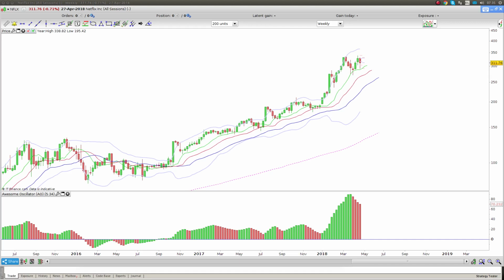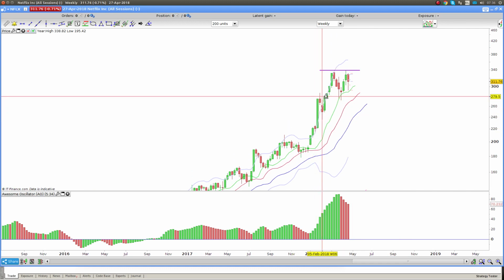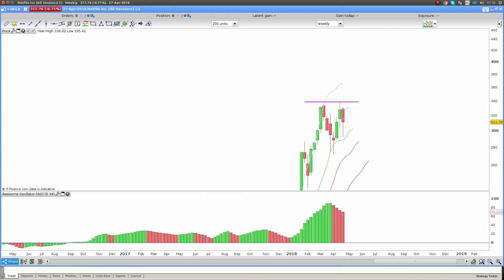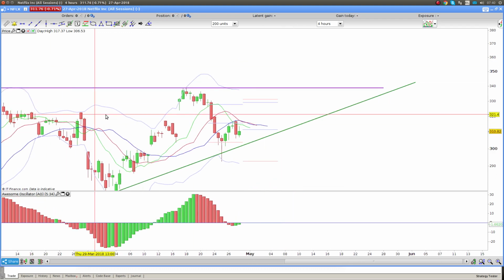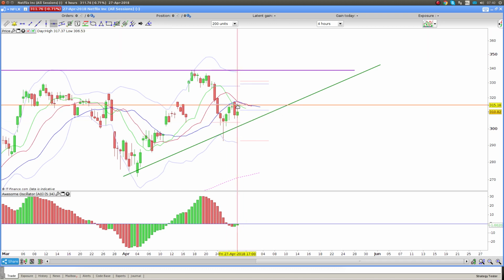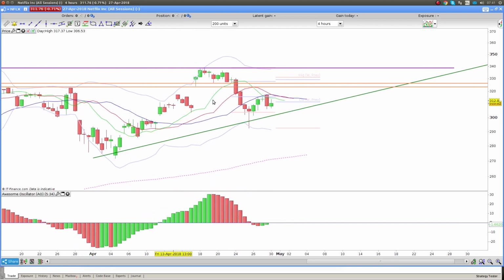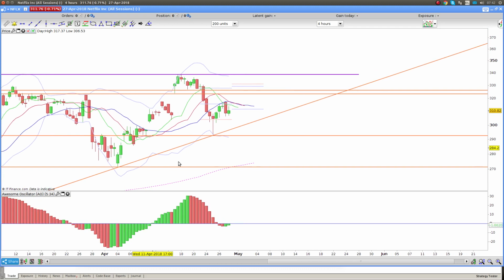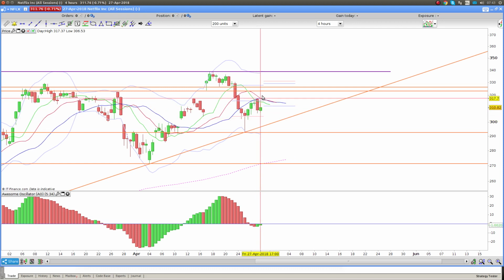Netflix stock, Is a weekly double top brewing?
Nexflix Stock is showing signs of a reversal, are we going to see some consolidation os a fall from these highs? I am not investing in this stock at these levels